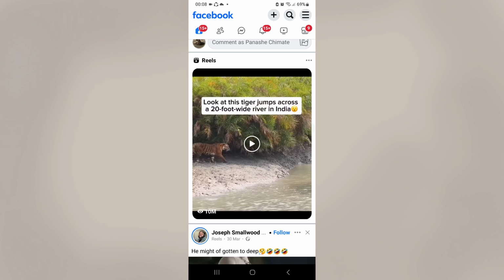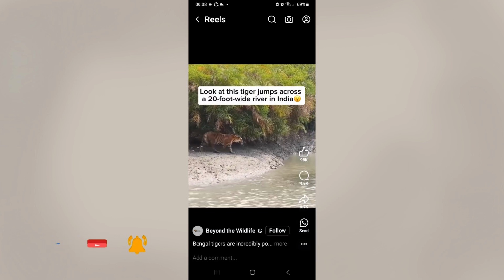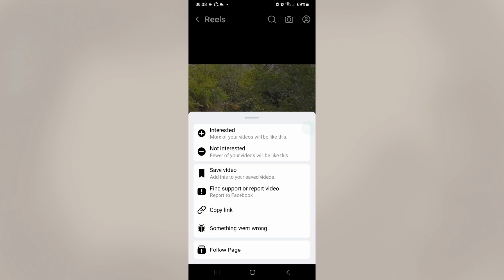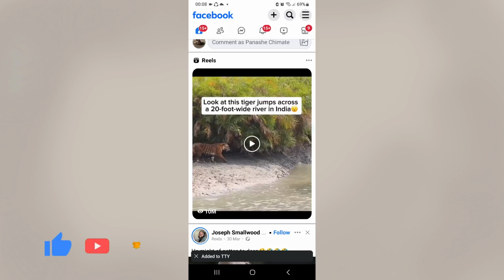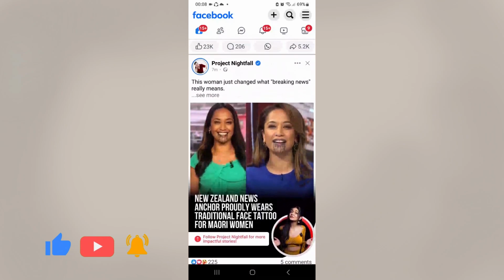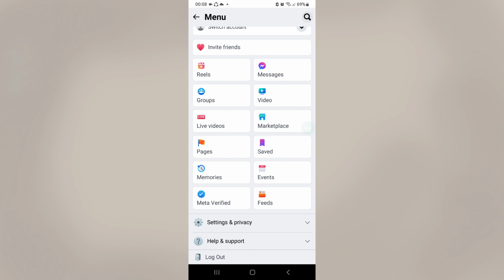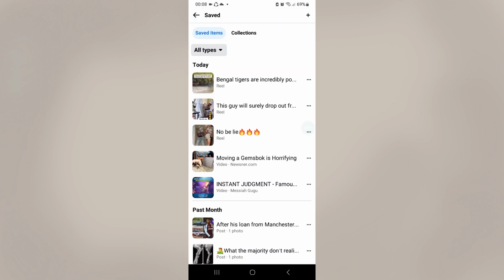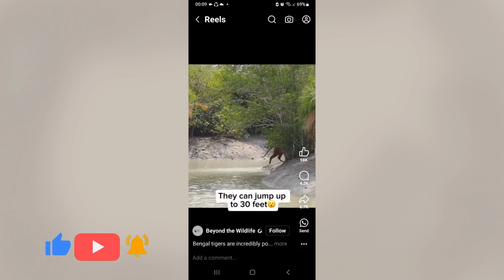How To Find Saved Reels On Facebook - FULL GUIDE!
Learn how to find your saved reels on Facebook with this comprehensive guide. Discover step-by-step instructions to locate and manage your saved reels, and make the most of Facebook's features.